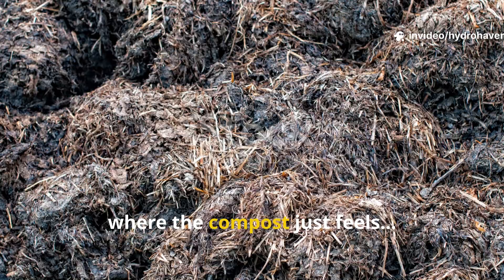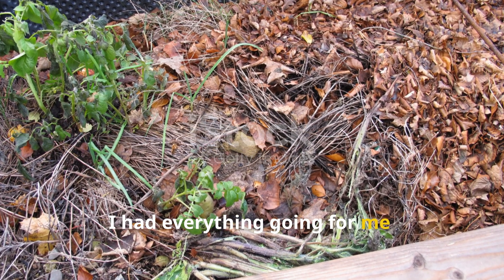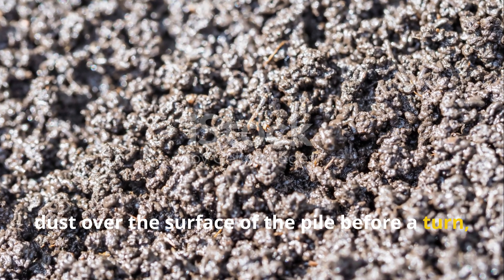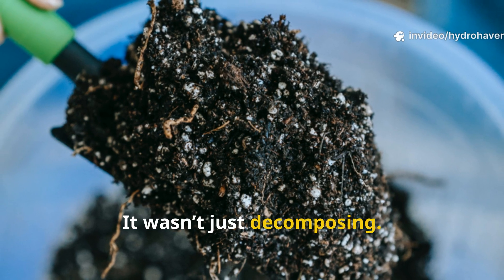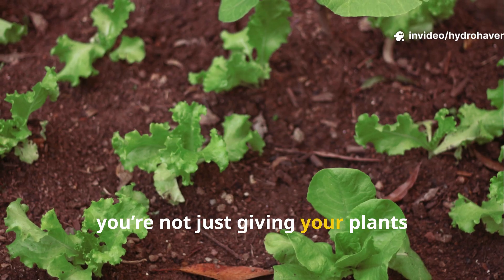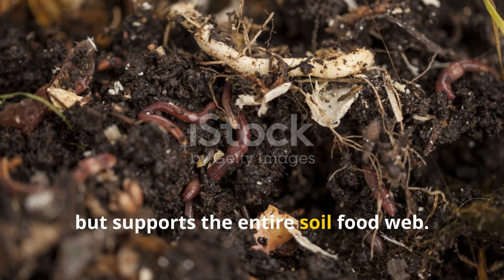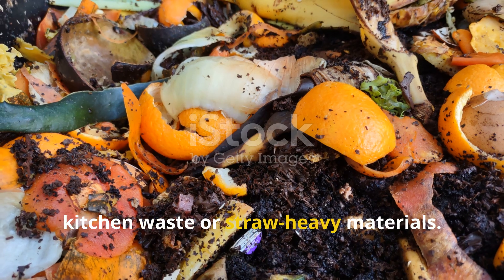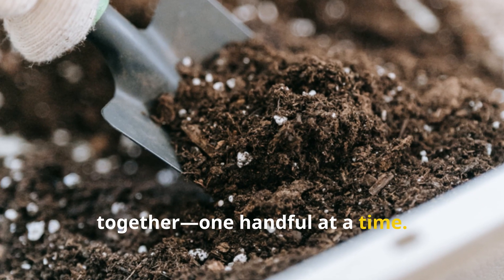I Mixed This into My Compost Pile—It Turned Black and Rich Fast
My compost used to take months to break down, and the results were hit or miss. But after mixing in one surprising ingredient, the entire pile turned dark, rich, and crumbly in a matter of weeks. In this video, I reveal what I added, how it works, and why it changed the biology of my compost almost overnight.

This isn’t just about speeding things up—it’s about building compost that’s alive with microbes, packed with nutrients, and ready to supercharge any garden bed or pot.

If your compost pile is slow, stinky, or just not breaking down right, this one fix might be all it needs.

OUR VIDEO ALSO COVERS THE FOLLOWING:
What ingredient speeds up composting naturally?
How does this addition impact microbial activity?
Can this fix smelly, soggy, or dry compost piles?
Is it better to layer or mix this material in deeply?
How long does it take to see visible changes in compost?
Do worms respond to this material in the pile?
What’s the ideal ratio of greens to browns with this method?
Can I use this trick in compost bins, piles, or trenches?
What are signs your compost is biologically active?
Is this addition safe for edible gardens and raised beds?
Does it help with fungal and bacterial balance?
Can I mix it with coffee grounds, tea, or food scraps?
What happens to compost temperature after this?
Do I need to turn the pile more often with this added?
Can it work in winter or cold weather composting?
What should I avoid adding alongside this material?
How do I know the compost is finished and ready to use?
Will this improve worm castings and nutrient retention?
Does it reduce pest and odor problems in open piles?
Can I replicate this in small-scale indoor composting?